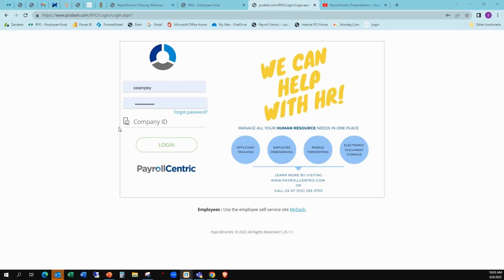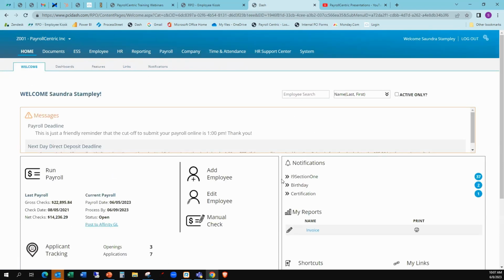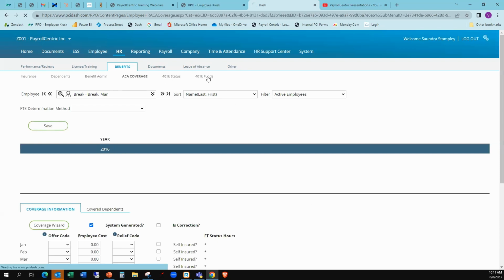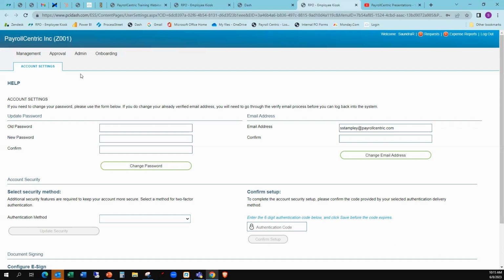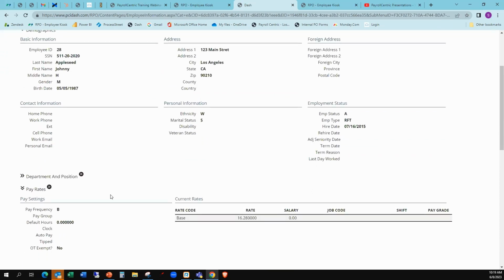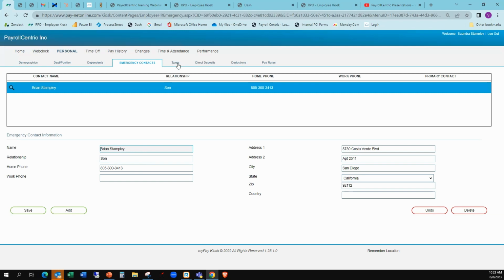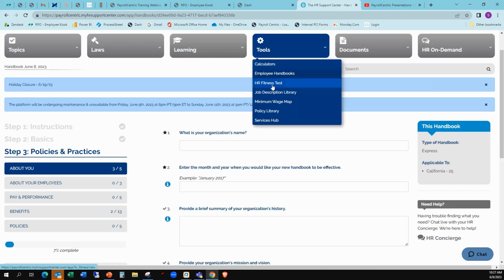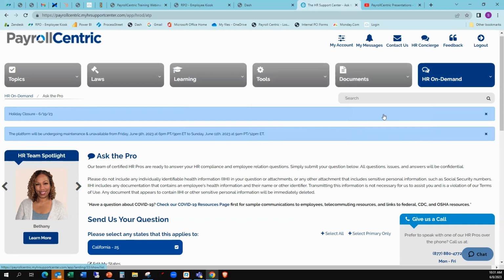June 8, 2023 Review: HR Tab in Dash ESS & HR Support Center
Join Saundra Stampley as she goes over the HR tab in Dash ESS and the HR Support Center offered by PayrollCentric.